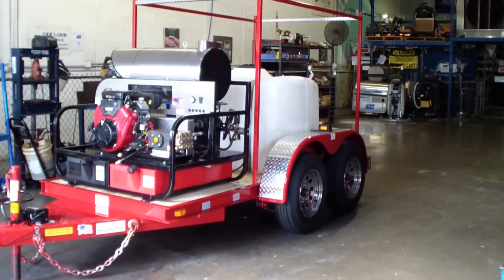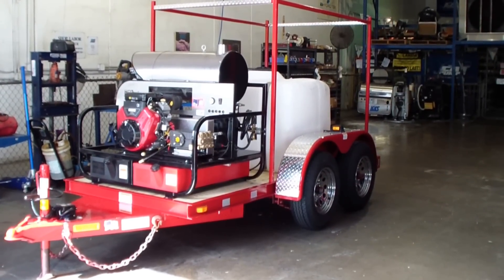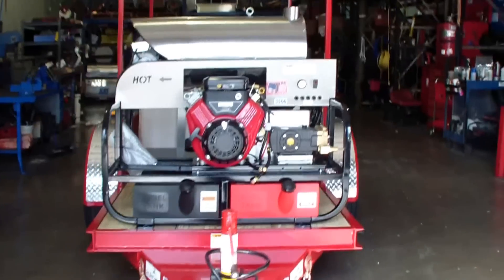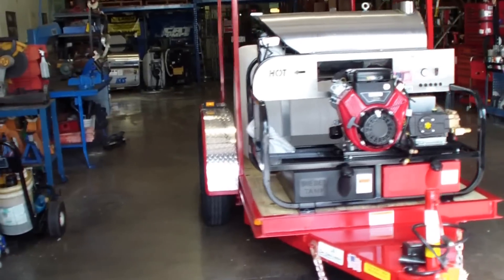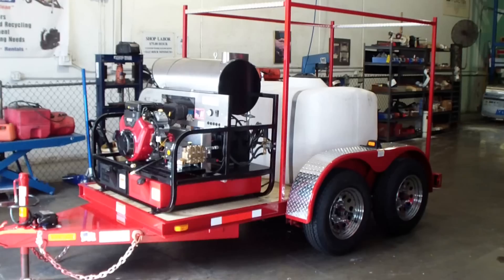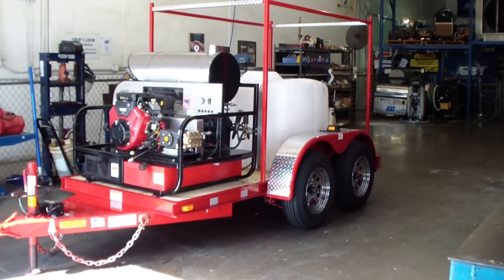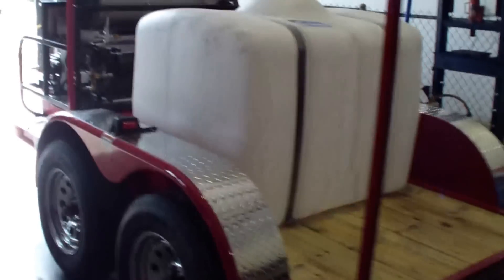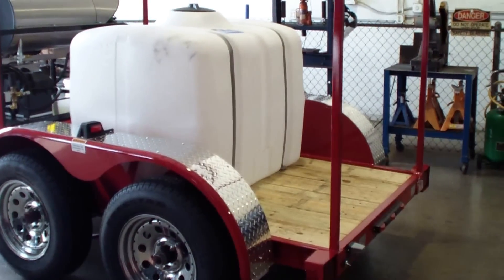Pressure Pro Hot Shot Pressure Washer on Trailer Package Dan Swede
Pressure Pro 3500 PSI @ 5.5 GPM Hot Shot hot water pressure washer on an fireman special 52" X 10' tandem axle trailer.

• Refuge/garbage trucks
• Commercial retail trucks
• Farm equipment
• Municipal and school buses
• RVs
• Car haulers
• Tankers

• Landa
• Hydro-Tek
• Ramteq
• Pressure Pro
• FMS

Dan Swede
Sales manager.